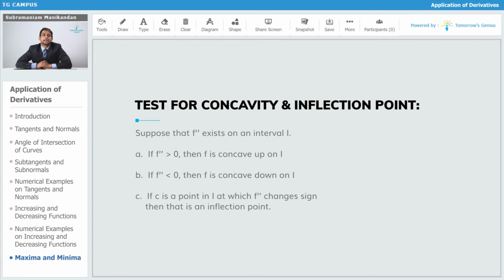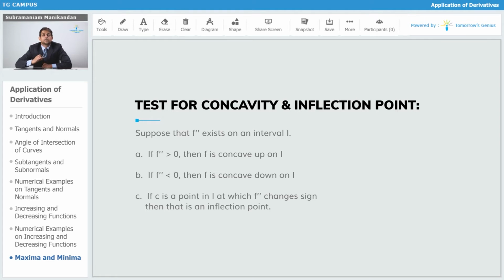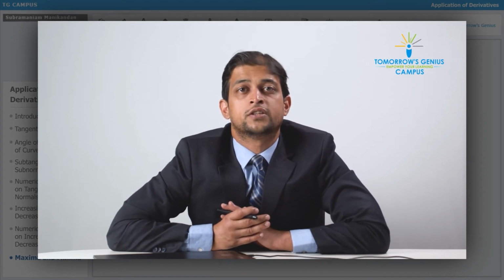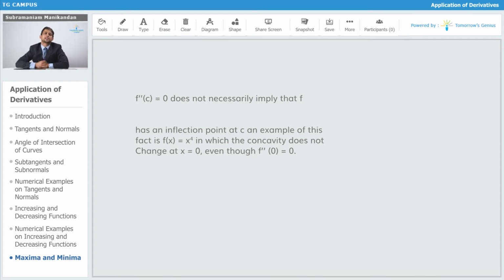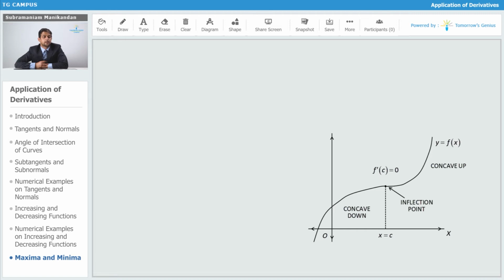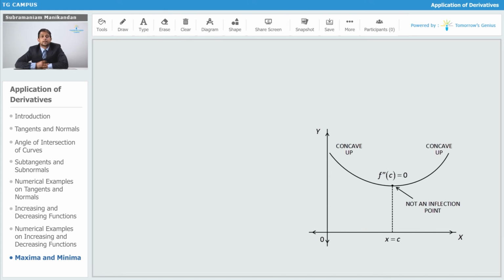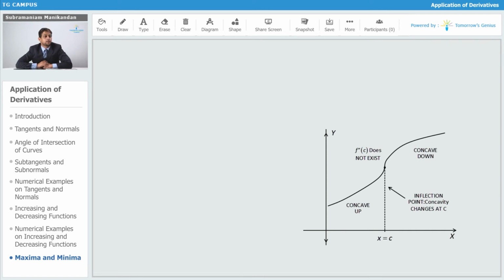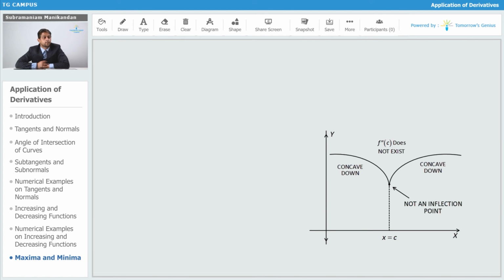Test for Concavity and Inflection Point | Application of Derivatives | JEE | Mathematics - TG Campus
In this video clip, we discuss the Test of Concavity of a Function and Inflection Points. Learn more about the Application of Derivatives with TG Campus. Let us make learning fun & create Tomorrow's Geniuses today with the best Faculties.